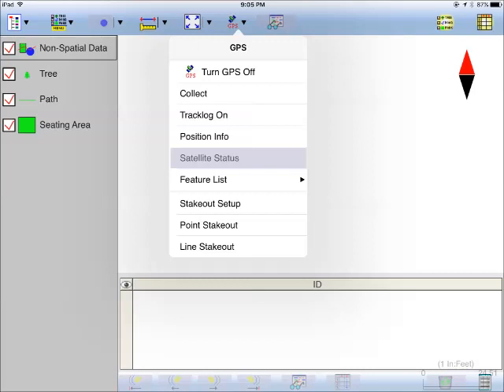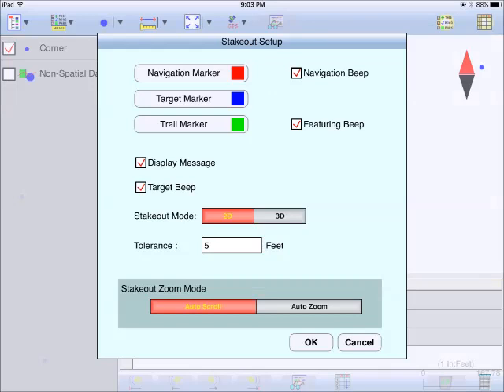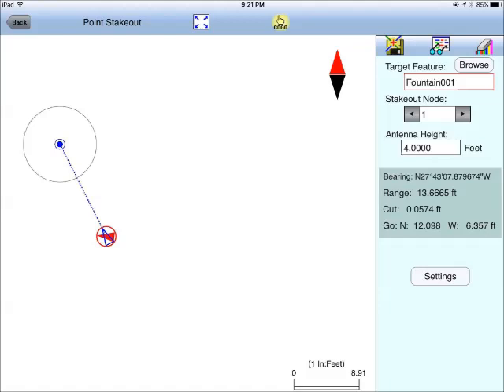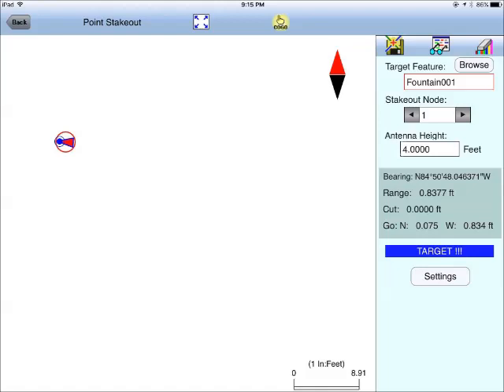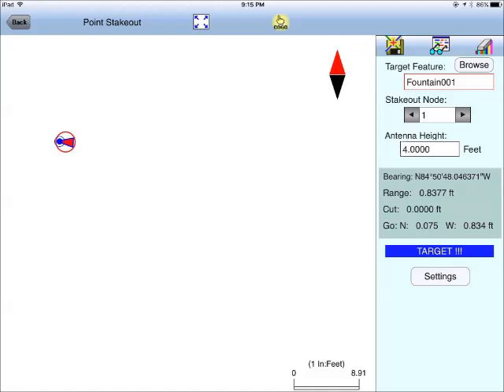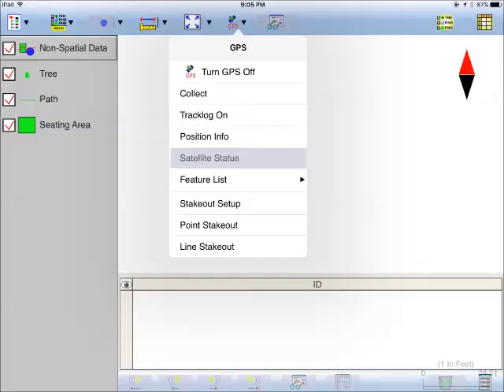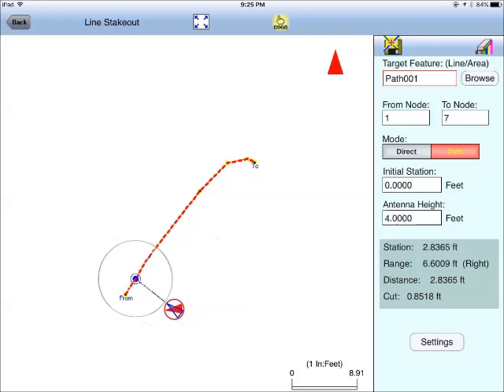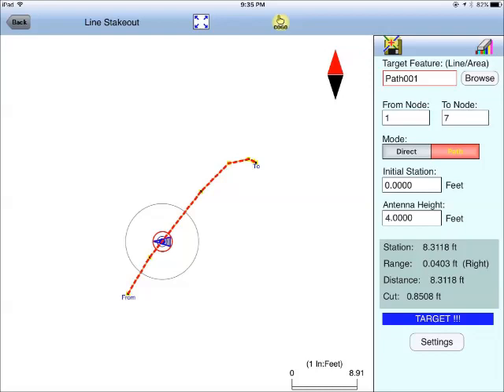Free Online GPS GIS Training 25 - Locating Points and Property Lines Using GPS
How to navigate to a waypoint? How to walk along my property line to find an old survey stake? The answer is provided by the Stakout functions in iCMTGIS PRO and some of our other iOS apps that include the Stakeout functionality, such as Stakeout iCMT, Deed Calls & Stakeout, Grid & Stakeout, etc..

You could use the Point Stakeout function to help take you back to the GPS points that you recorded earlier during Field Session One and Field Session Two. You could also use the Line Stakeout functions to help ensure that you are walking along a specific path even though it may be covered with tall weeds and brushes. The Line Stakeout function can be particularly useful for laying out long pipelines or finding old stakes along a property boundary.

We hope you have enjoyed watching this set of videos and are making good use of your CMT GPS/GIS iOS app and the PC-GIS mapping software.

You can download our iOS apps, such as the iGPSGIS II, the iCMGIS II, the iCMTGIS PRO, the Stake out iCMT, etc. from the Apple App Store.